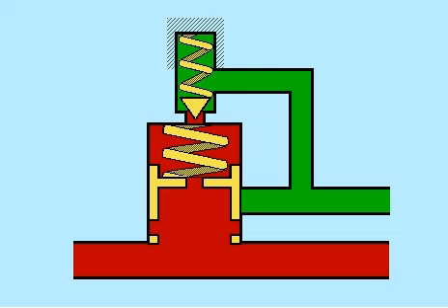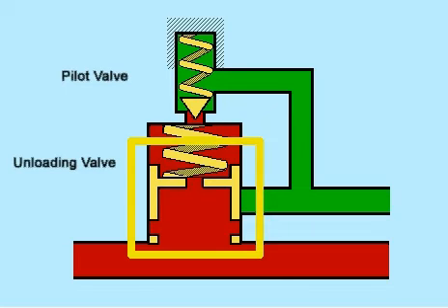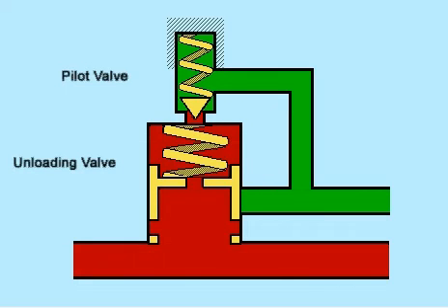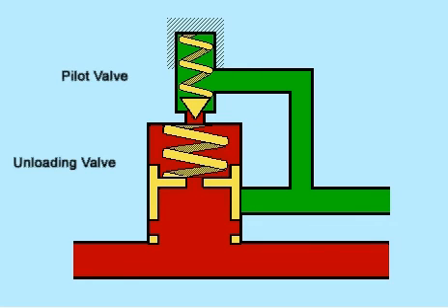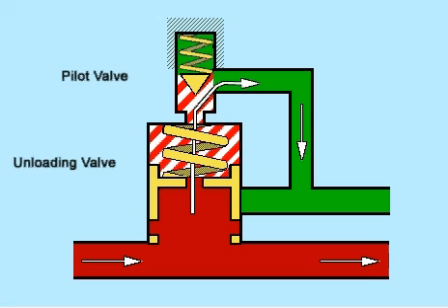Pilot Relief Valve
ON this video explain about pilot relief valve .
Pilot operated valve are used in many high pressure systems ,where it’s important to maintain uniform pressure under different flow rate the valve consists of a small pilot valve that is used to control the large unloading valve